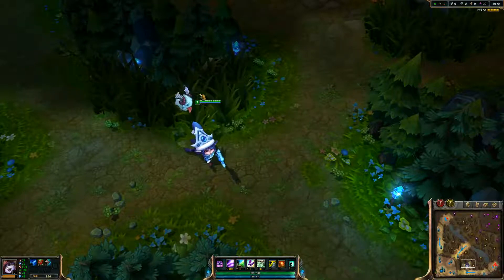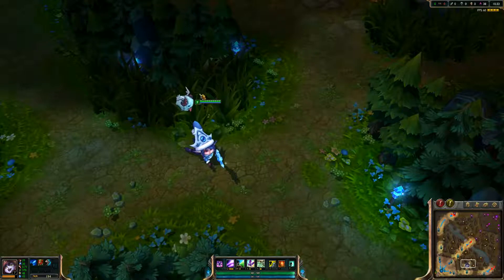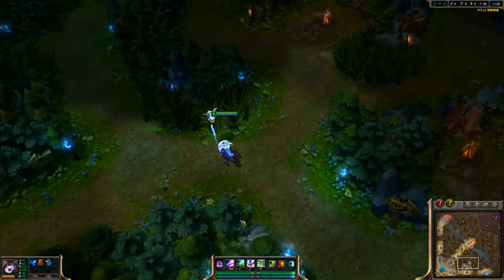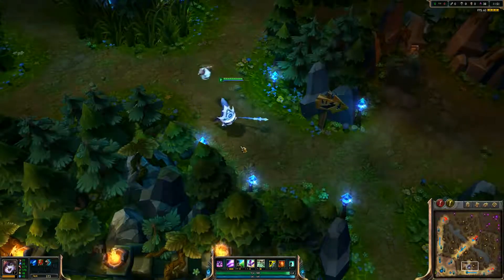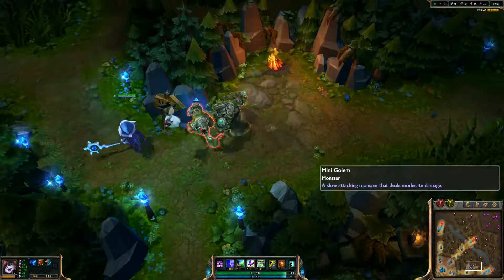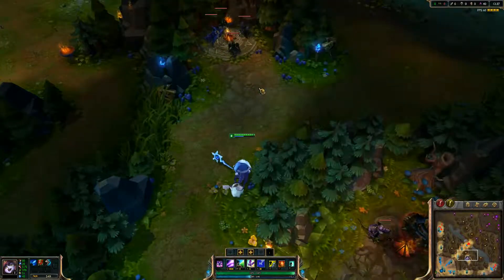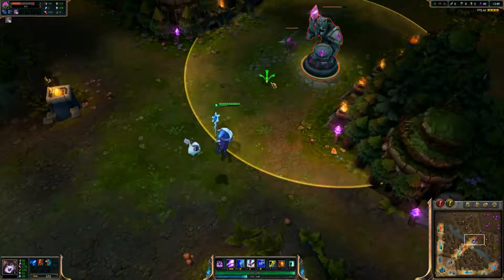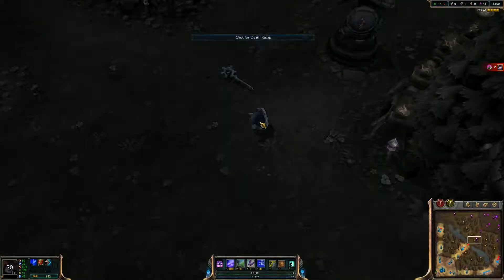LoL-Winter Wonder Lulu - skin PBE preview - Champion spotlight - with commentary -[1080p HD]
First look at Winter Wonder Lulu skin on PBE!  Pretty good work indeed!